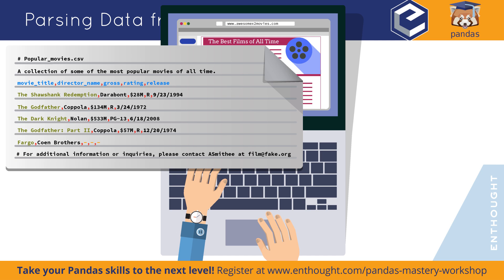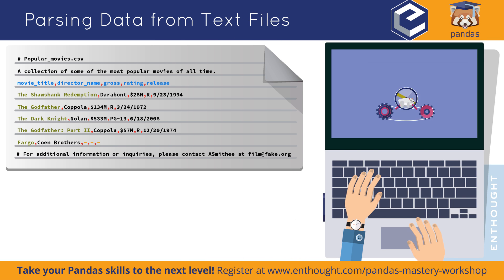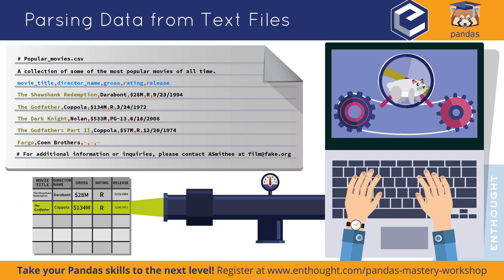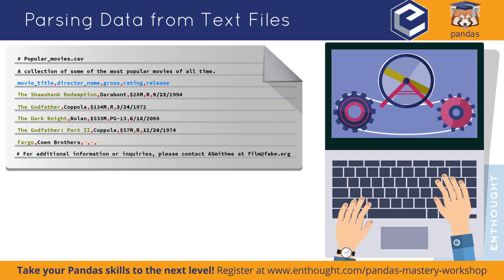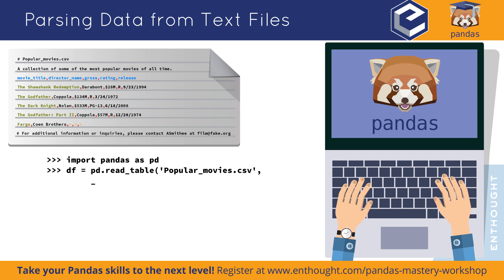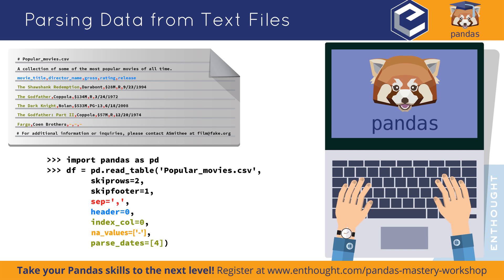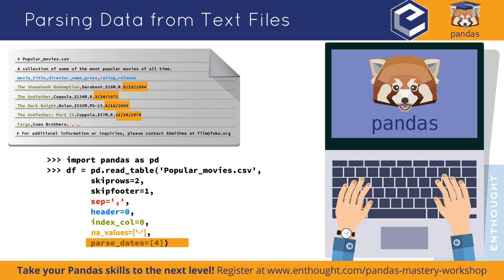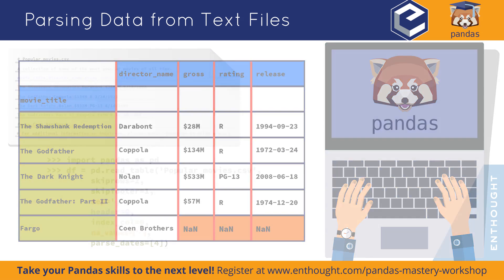Python Trainer Tip: Parsing Data Into Tables from Text Files with Python's Pandas Library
To parse text files into tables for analysis you'd need to build a custom parser, use a loop function to read text chunks, then use an if/then statement or regular expressions to decide what to do with the data. Or, you can simply use Python's Pandas library to read the text into a DataFrame (table) with a single function! Download the set of 8 Pandas Cheat Sheets for more Python Trainer Tips